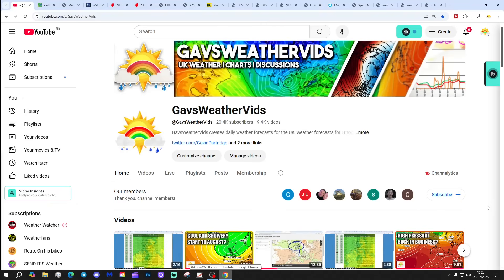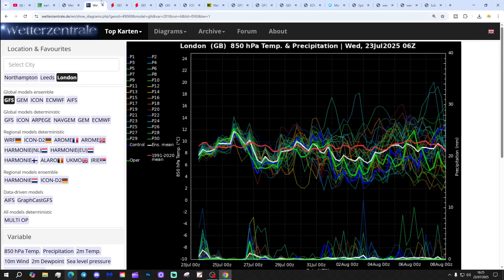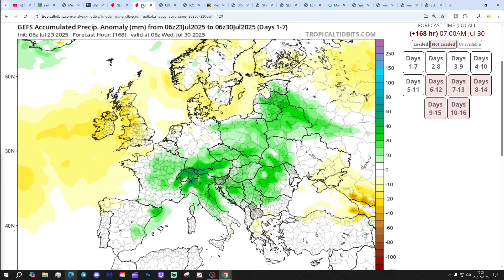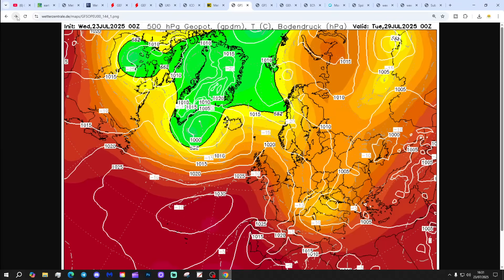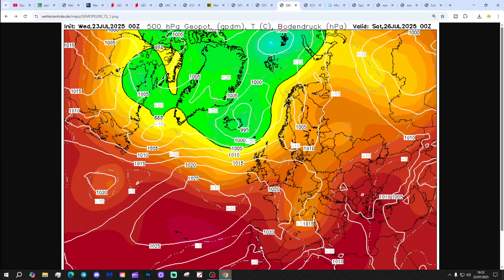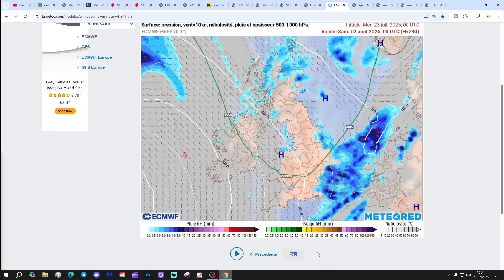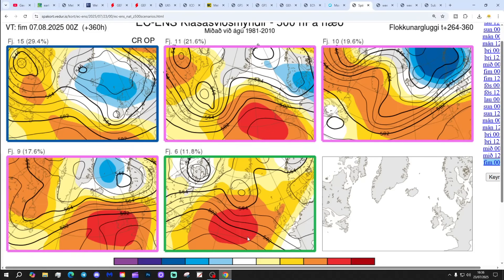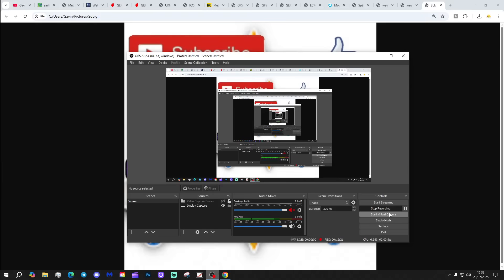Ten Day Forecast: Return of the Westerlies For August...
Hello everyone and thanks for tuning in to today's ten day forecast video update. We're going to look at the weather for the next ten to fourteen days. Day ten will take us to 2nd August - and we'll be able to extend out beyond that with the extended GFS and ECM ensembles (they run to around a couple of weeks)  We'll have a look at CFS V2 for the next four weeks getting us to the second half of August at the end of the video...

💡  Video Credits: 💡

💡  GWV Links: 💡